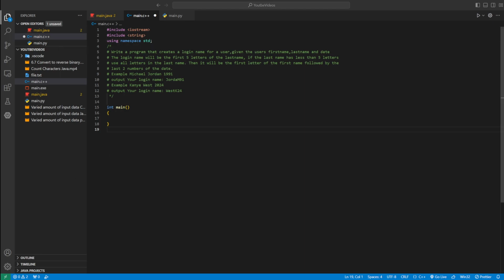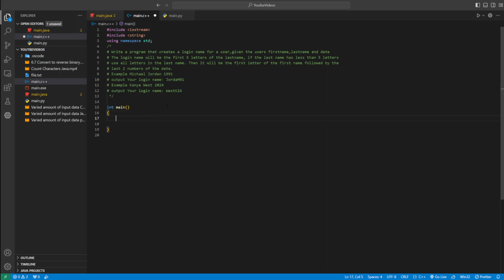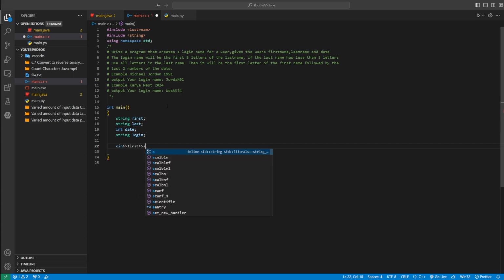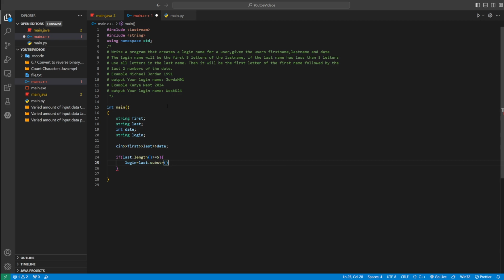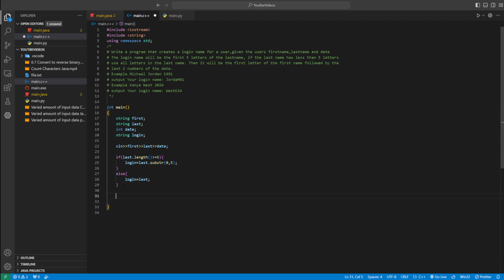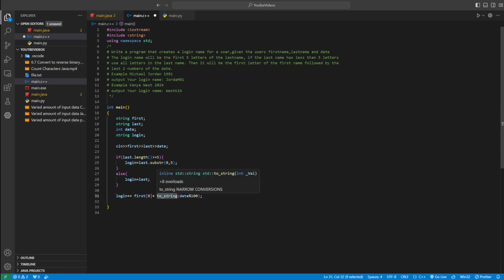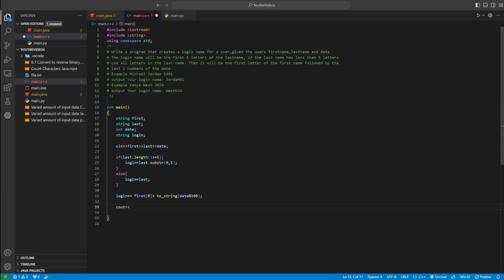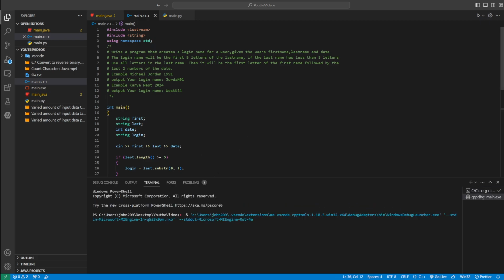Login Name C++ / How To Tutorial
3.27 LAB: Login name

Write a program that creates a login name for a user, given the user's first name, last name, and a four-digit integer as input. Output the login name, which is made up of the first five letters of the last name, followed by the first letter of the first name, and then the last two digits of the number (use the % operator). If the last name has less than five letters, then use all letters of the last name.

Hint: Use the to_string() function to convert numerical data to a string.

Ex: If the input is:

Michael Jordan 1991
the output is:

Kanye West 2024
the output is:

Your login name: WestK24
2. Write a C++ program that creates a login name for a user, given the user's first name, last name, and a four-digit integer as input. Output the login name, which is made up of the first five letters of the last name, followed by the first letter of the first name, and then the last two digits of the number (use the % operator). If the last name has less than five letters, then use all letters of the last name. Hint: Use the to_string function to convert numerical data to a string. include iostream
include ring
using namespace std;
# Write a program that creates a login name for a user,given the users firstname,lastname and date
# The login name will be the first 5 letters of the lastname, if the last name has less than 5 letters
# use all letters in the last name. Then it will be the first letter of the first name followed by the
# last 2 numbers of the date.
# Example Michael Jordan 1991
# output Your login name: JordaM91
# Example Kanye West 2024
# output Your login name: WestK24

int main()
    string first;
    string last;
    int date;
    string login;

    cin  first  last date;

    login += first[0] + to_string(date % 100);

    cout  "Your login name: "  login endl;
    return 0;
tutorial,c tutorial,c programming language tutorial,c programming language tutorial for beginners,login nodejs tutorial,c installation tutorial for beginners,windows10 tutorial,windows 10 tutorial,windows 11 tutorial,tutorials,tutorial (media genre),java gui tutorial,android tutorial,login name,how to create c# login form,excel tutorials,how to create c# login form with parameter,how to create c# login form?,c programming course,asp.net mvc tutorial